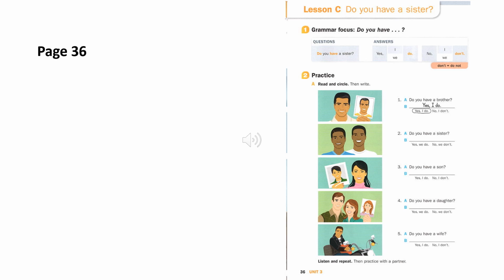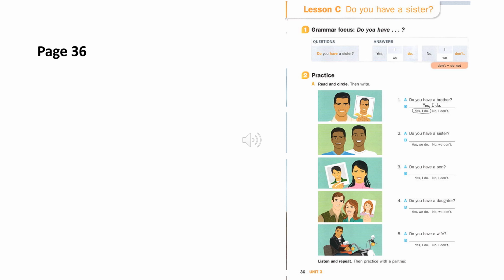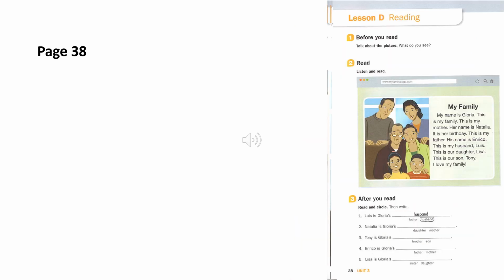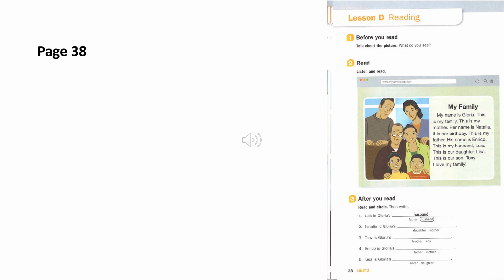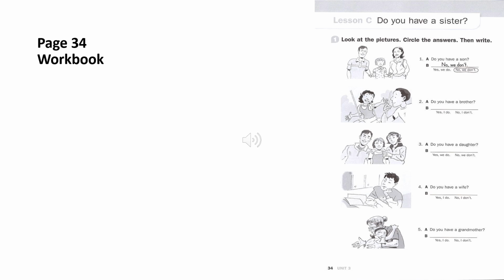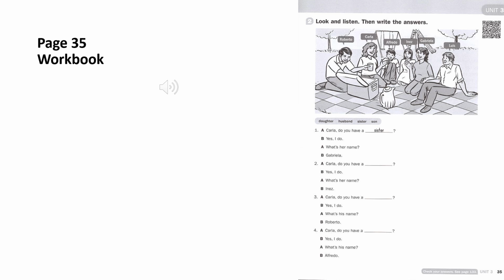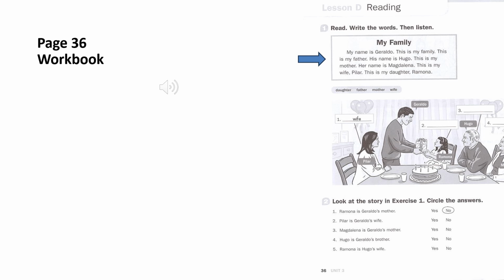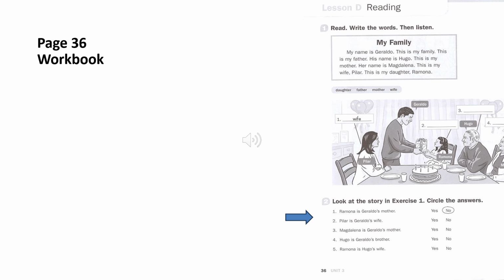Unit 3: Yes and No Questions about Family Members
Students learn to answer questions about their families using the question 'Do you have ___?'